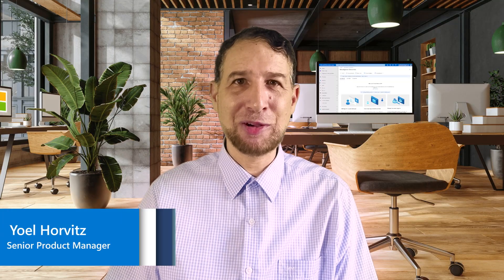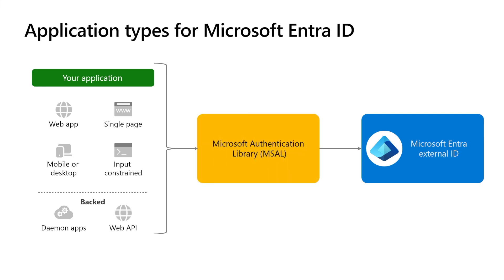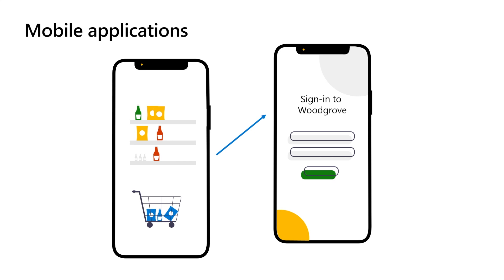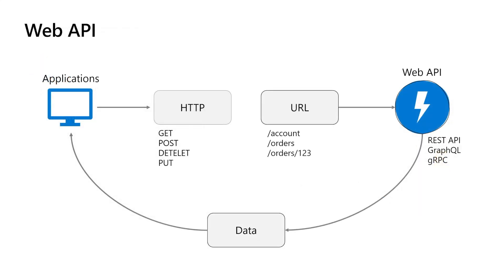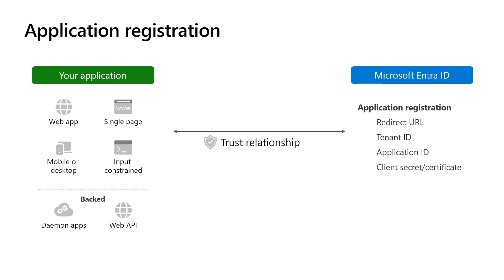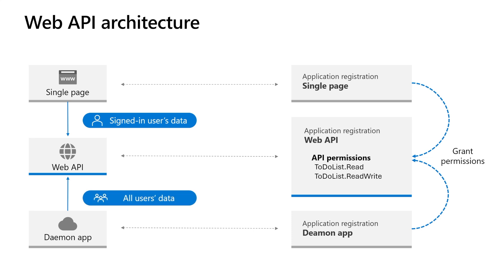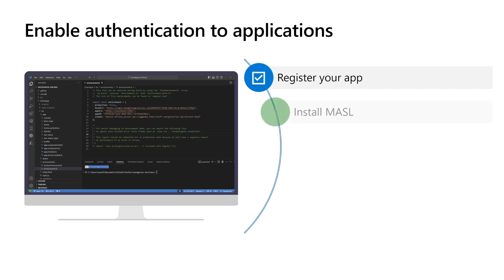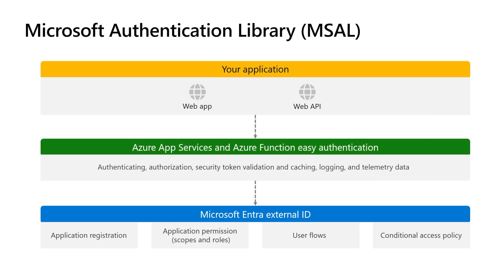Protect access to applications with Microsoft Entra external ID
This video outlines the steps on securing access to applications and implementing enhanced protection using Microsoft Entra external ID to make sure that only authorized users and software components have access to your application, keeping everything secure and efficient. The concepts in this video also apply to Microsoft Entra ID workforce tenant configuration.